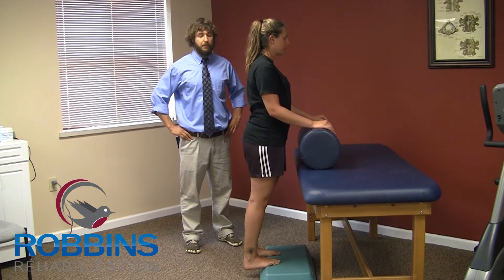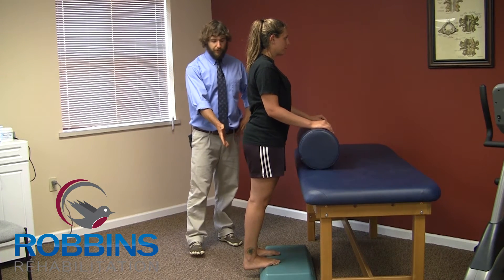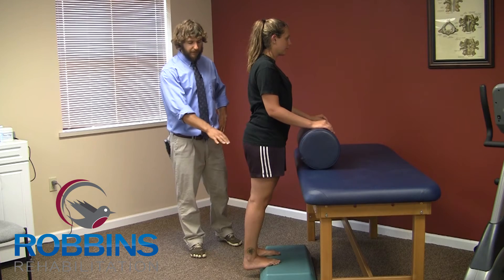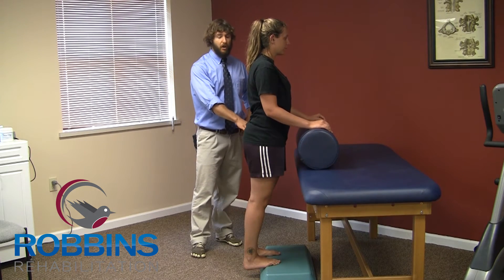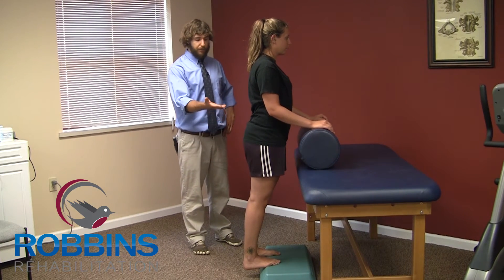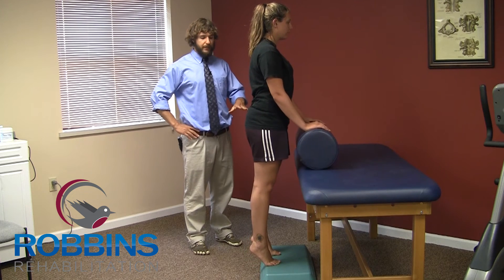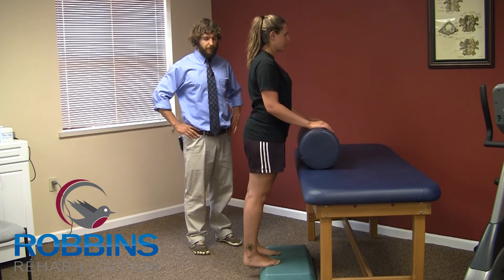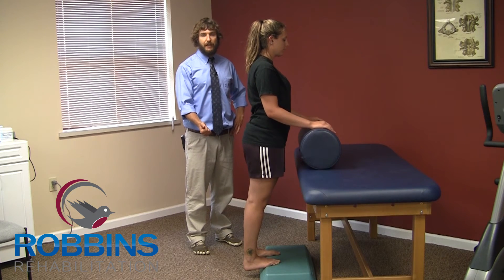Heel Raises on Step | Robbins Rehabilitation